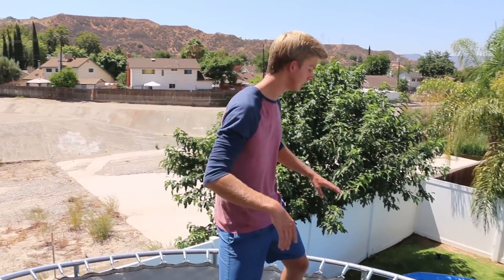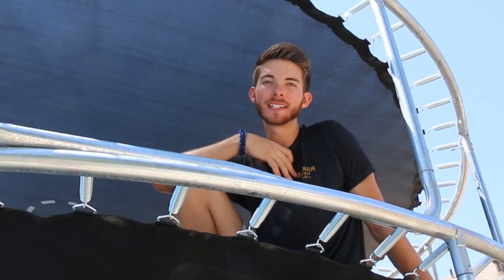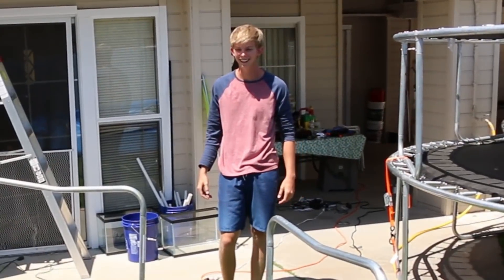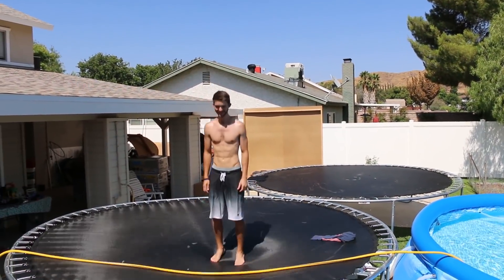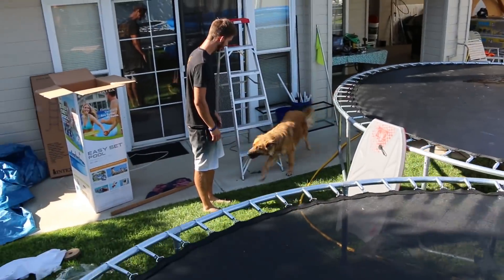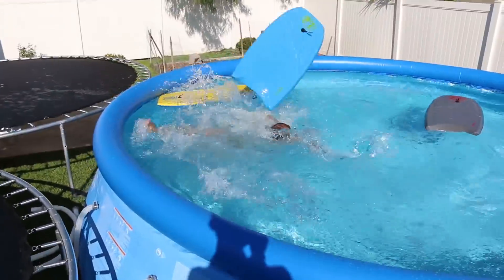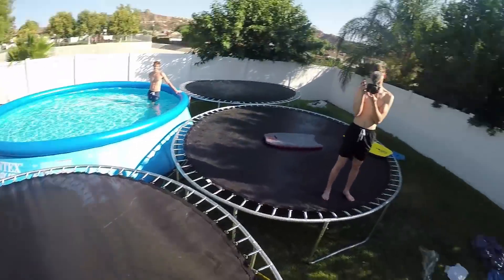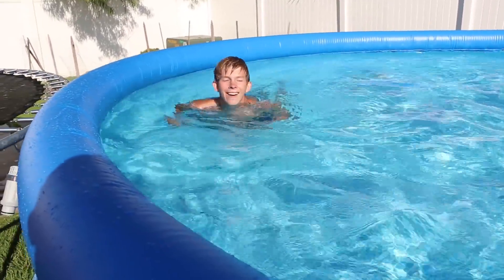We Built a Backyard Trampoline Water Park!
Today we built a Backyard Trampoline Water Park and did some crazy stuff like front flipping into the pool and jumping off the roof!